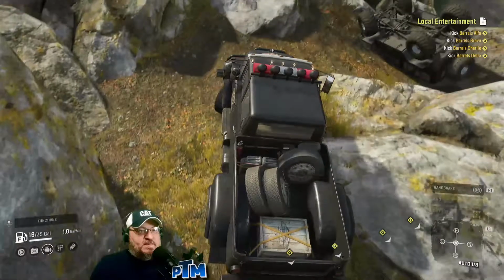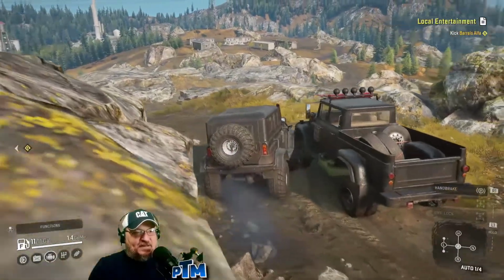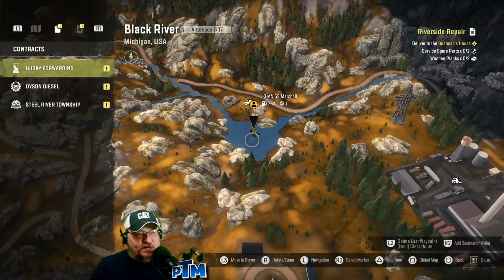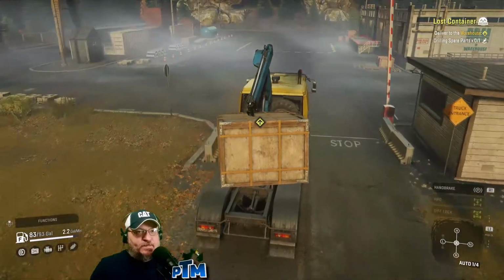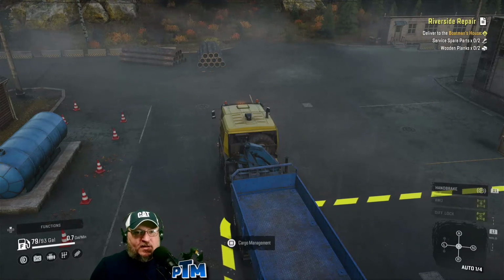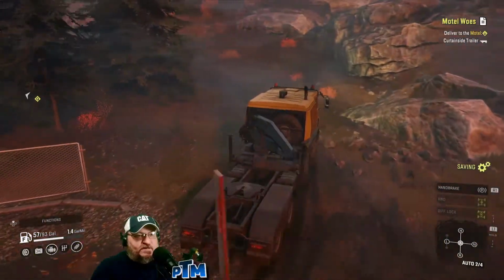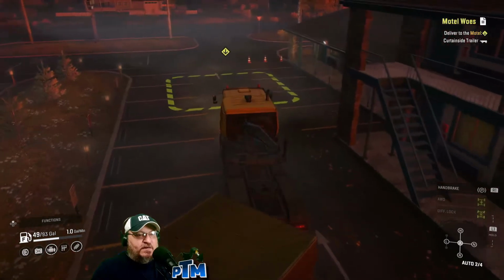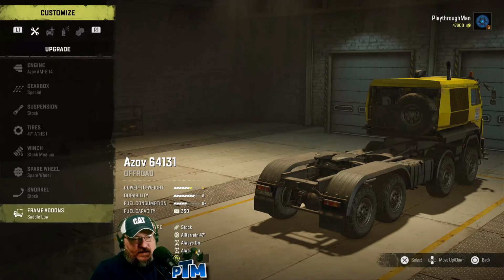Snow*Runner - #8 - Local Frustratainment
This is a restart of my playthrough series of Snow*Runner.  In Episode 8 we tackle one of the most frustrating tasks in Black River in Local Entertainment, and make a couple of bucks with a Trailer Train.